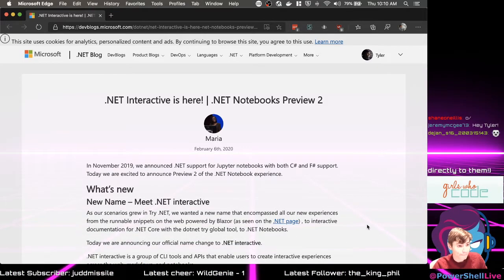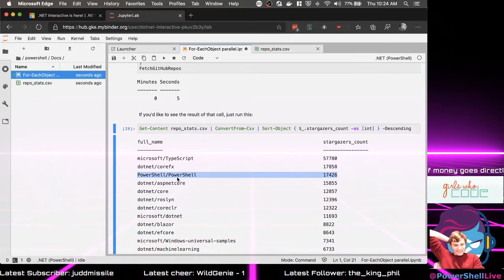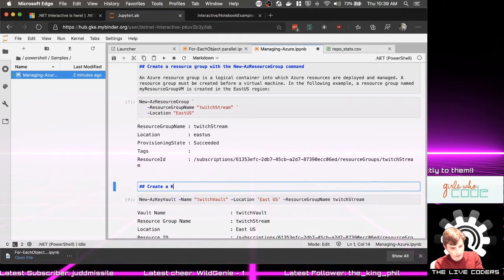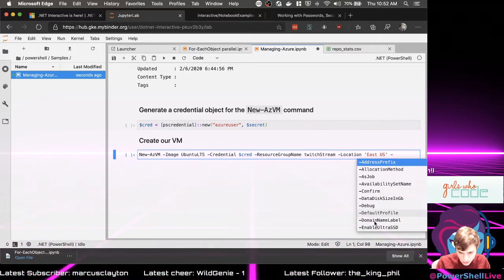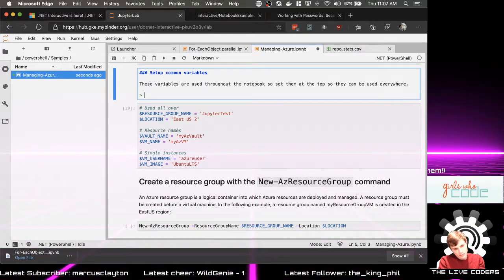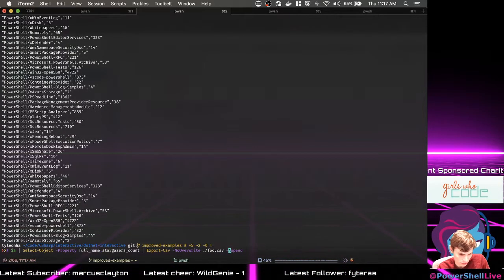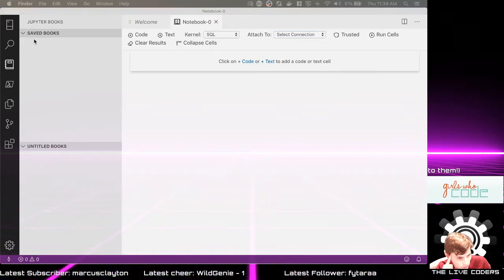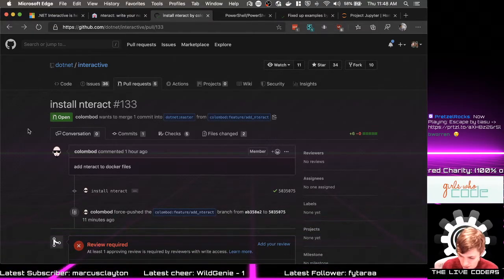Getting started with Jupyter Notebooks!! 🚀